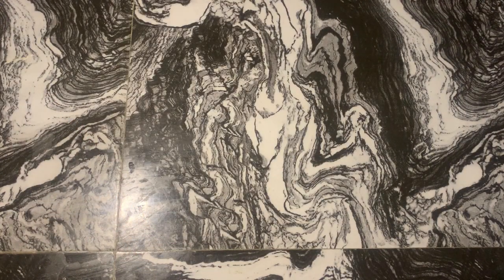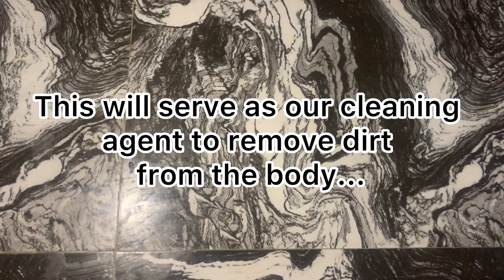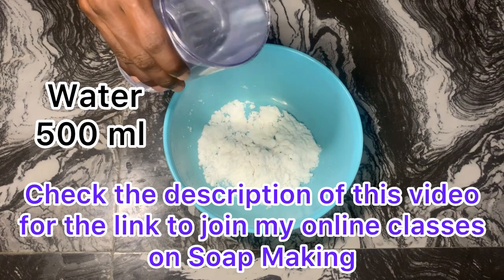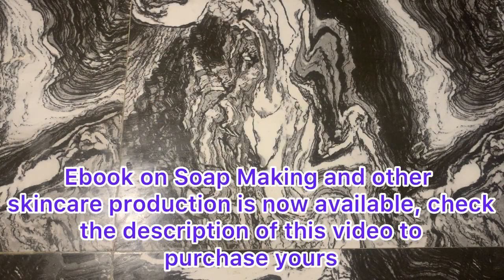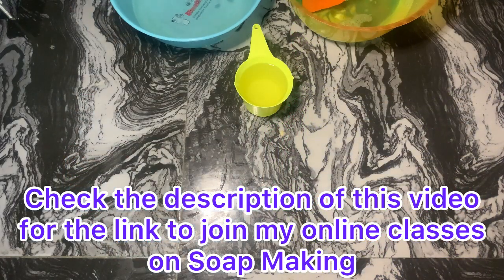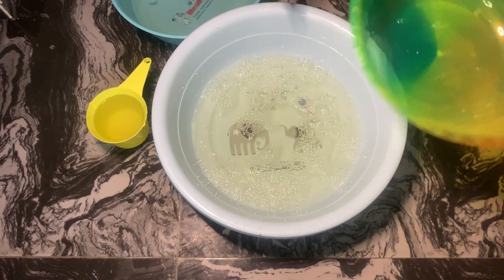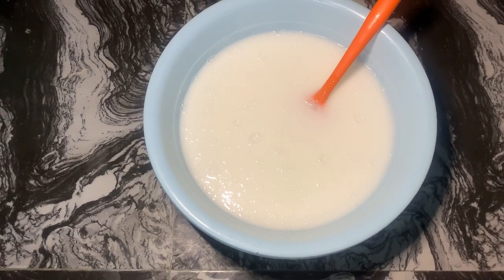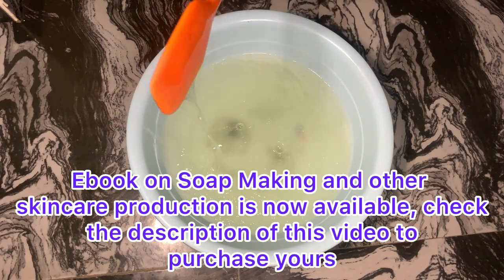How to produce Shower Gel at home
Learn how to make shower gel with this easy step-by-step tutorial. The DIY shower gel has a thick gel texture and foamy lather that will make your skin feel soft and clean.

Watch, Learn how to produce this at home...